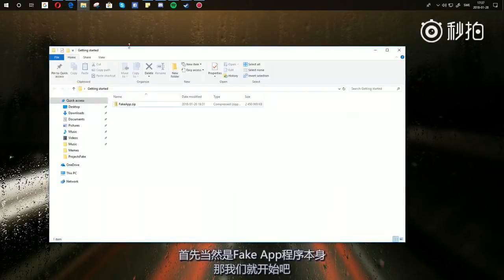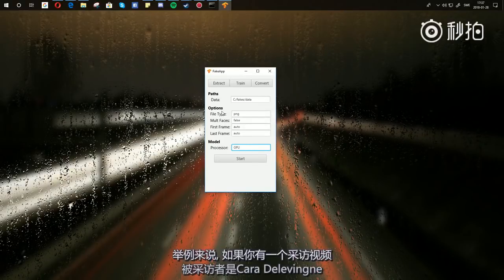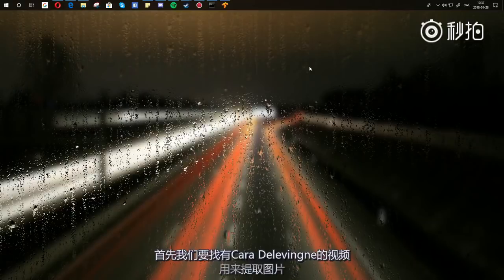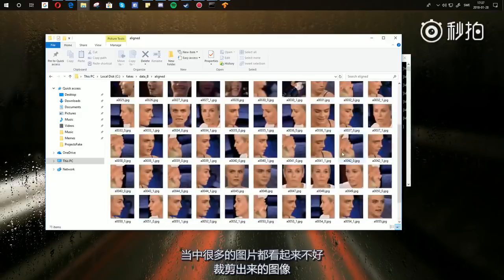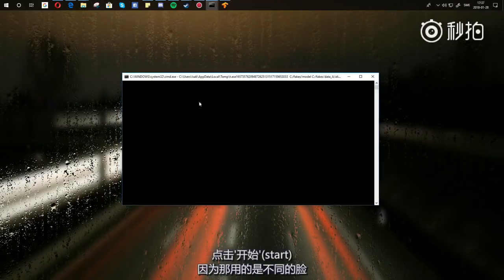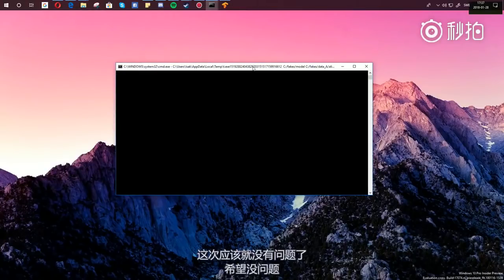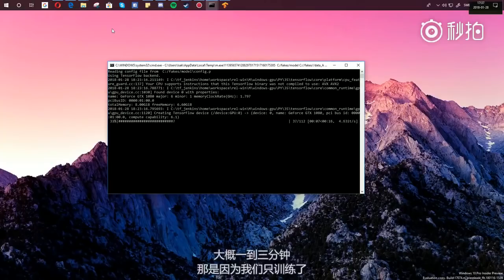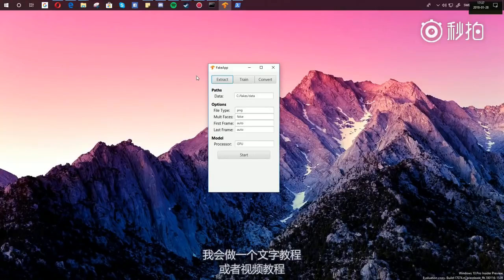FakeApp 1.1換臉程序-中文字幕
- FakeApp 下載及教學